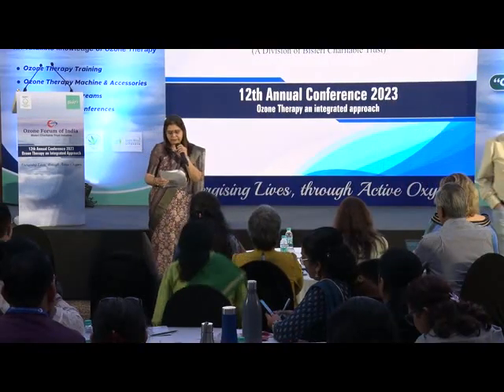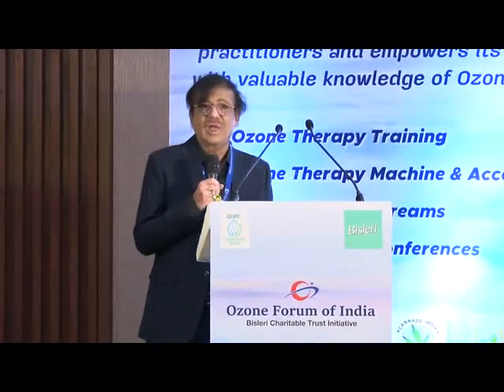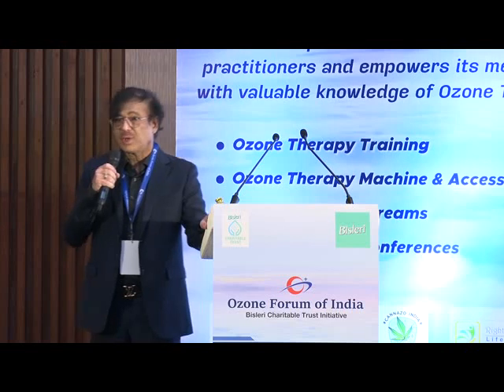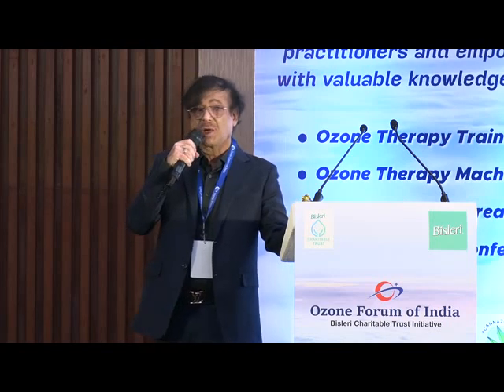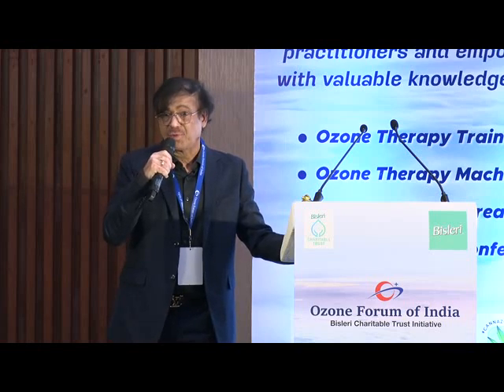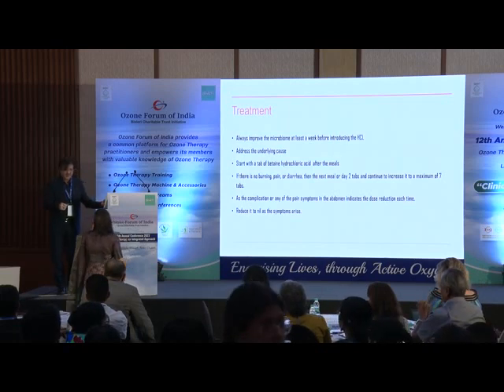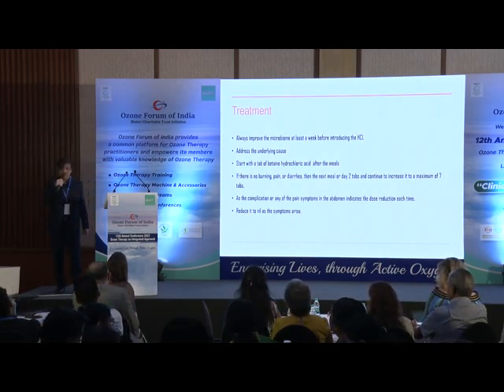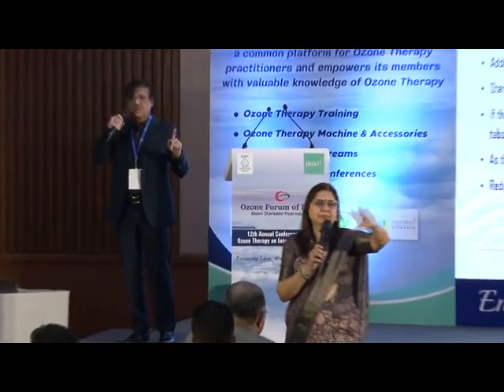Dr Anoop Bhagat on Digestive Enzymes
Digestive Enzymes lecture by Dr. Anoop Bhagat at OFI Conference April 2023